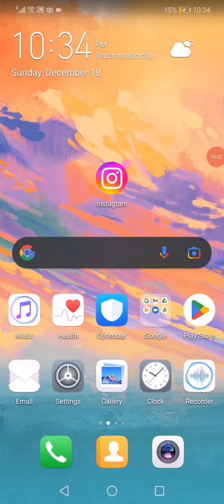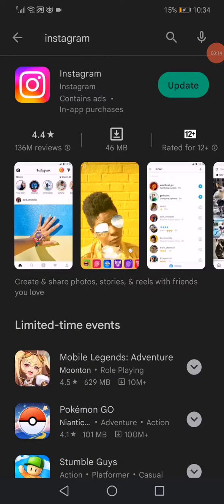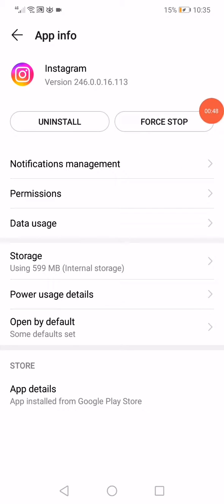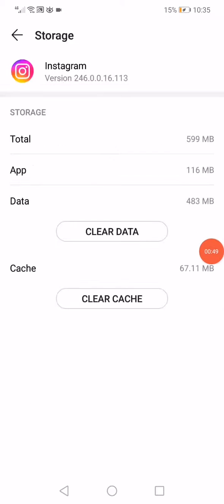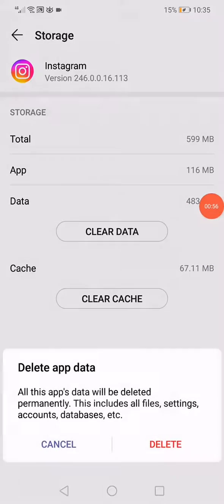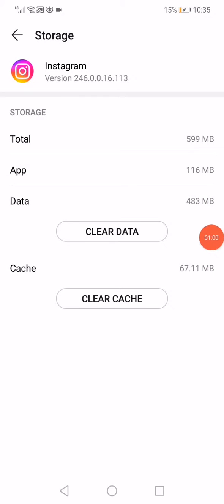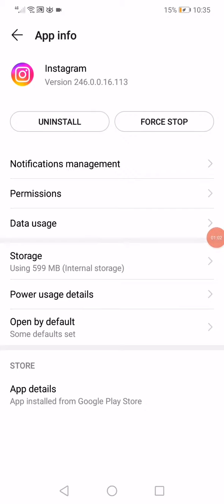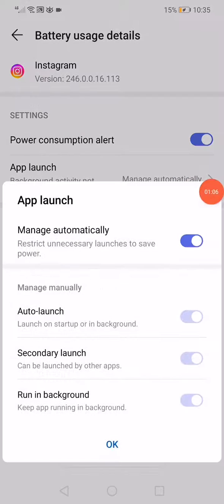How to Fix Ingress Timeout Error on Instagram on Android and IOS 2023